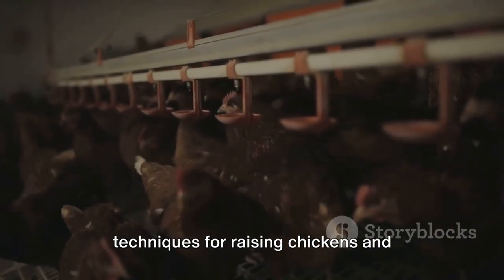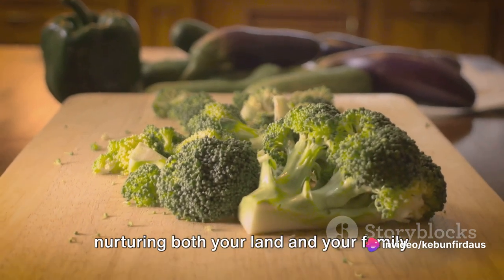Genius Techniques: Raising Chickens & Growing Organic Veggies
Genius Techniques: Raising Chickens & Growing Organic Veggies by Muzic's Workspace

OUTLINE:

00:00:00 Engage the Audience
00:00:29 Introduction to Raising Chickens
00:02:14 Advanced Techniques for Raising Chickens
00:03:57 Introduction to Growing Organic Vegetables
00:05:42 Advanced Techniques for Growing Organic Vegetables
00:07:25 Summary and Closing